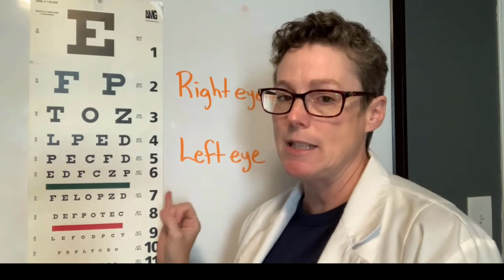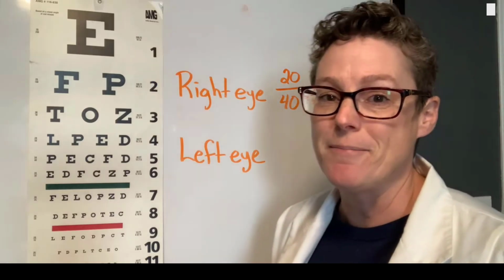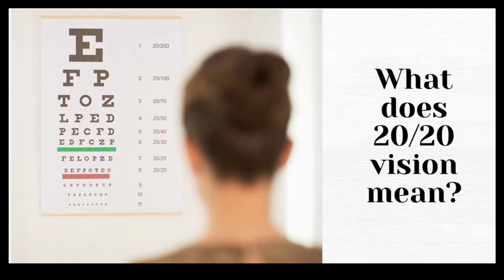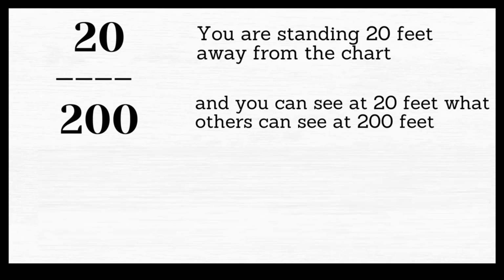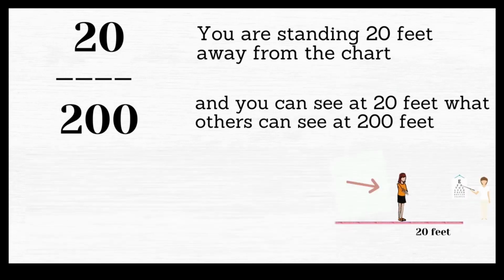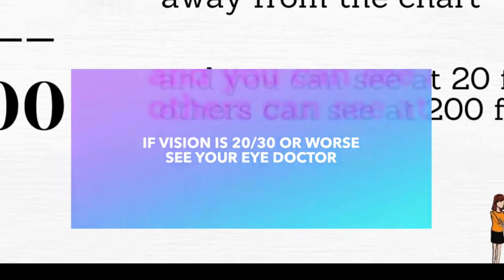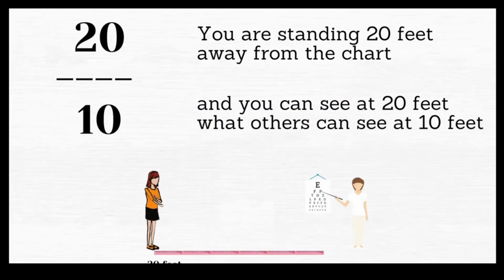Snellen Vision Test